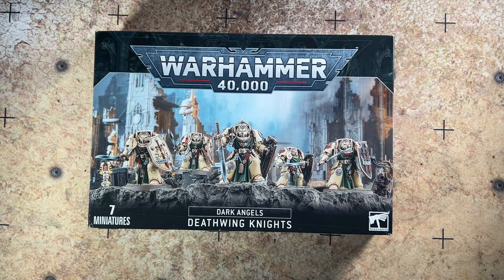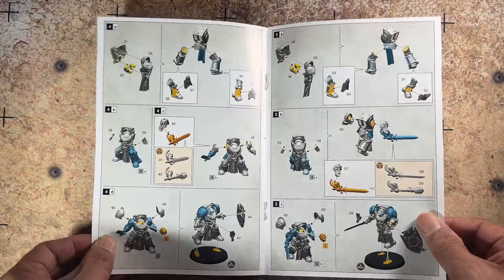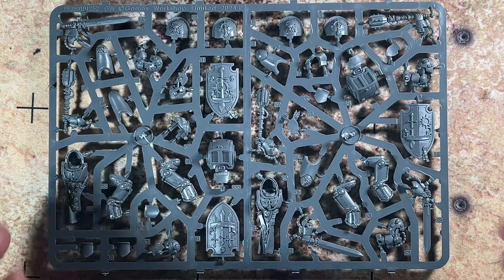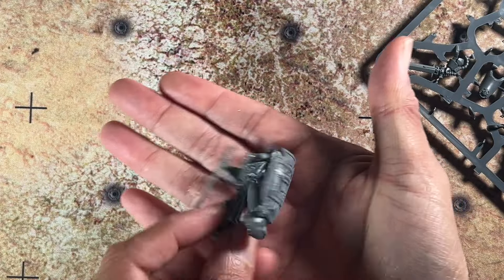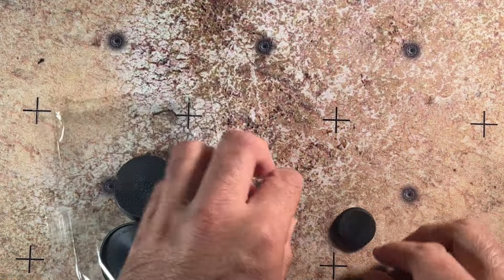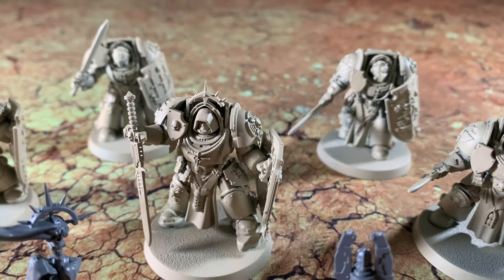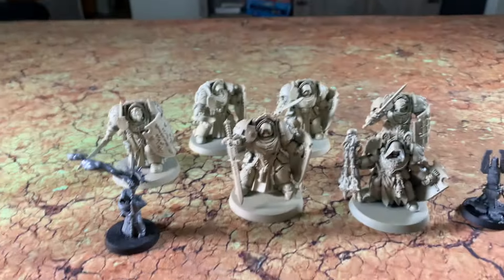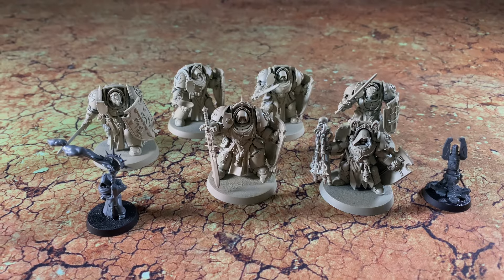Unboxing Warhammer 40K Dark Angels Deathwing Knights [Unboxing]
Watch as I unbox the Dark Angels Deathwing Knights for Warhammer 40K.  I go through the contents and show you what you're getting in this update to the classic Classic Kit for the Dark Angels, Primarisised for 10th Edition.